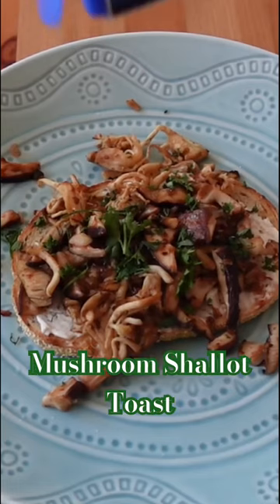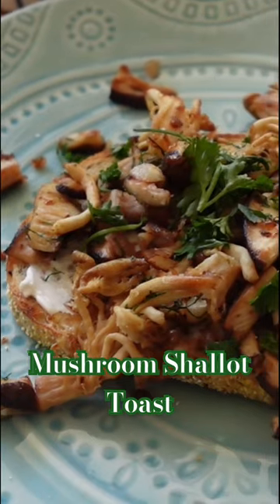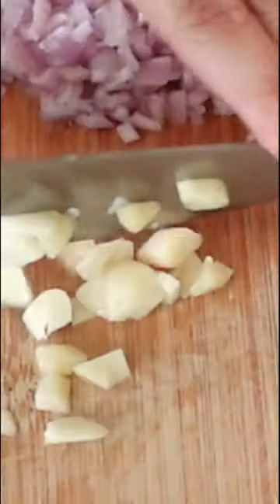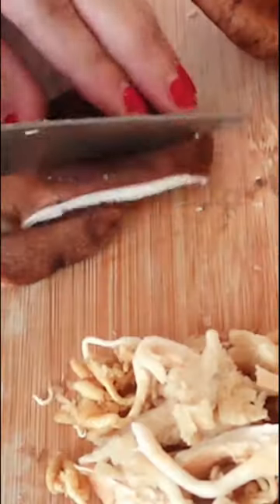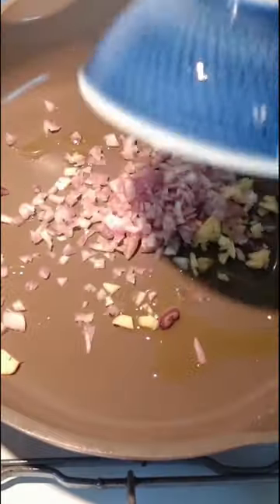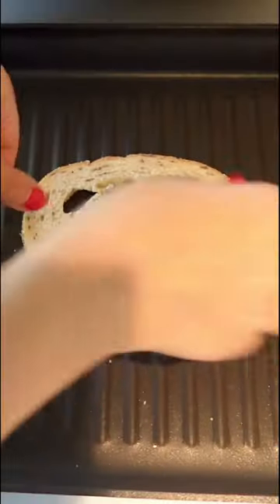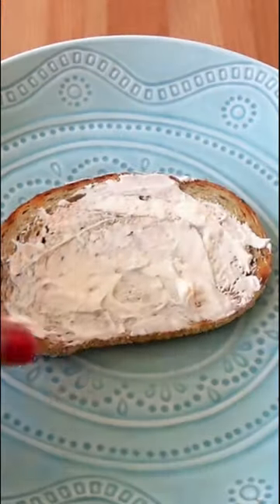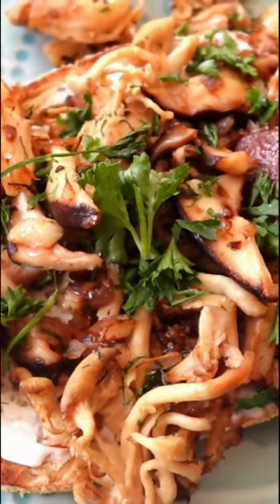Vegan Mushroom Shallot Toast!